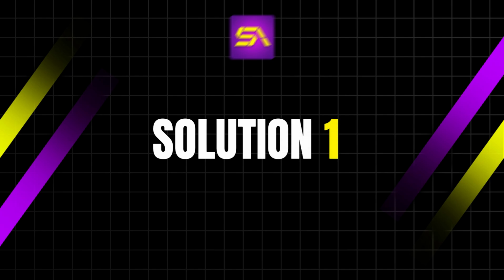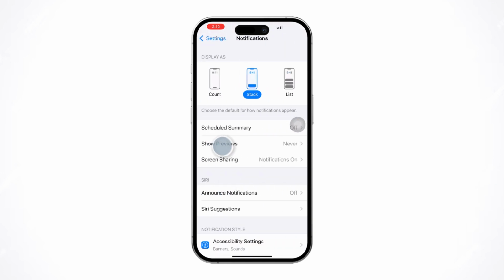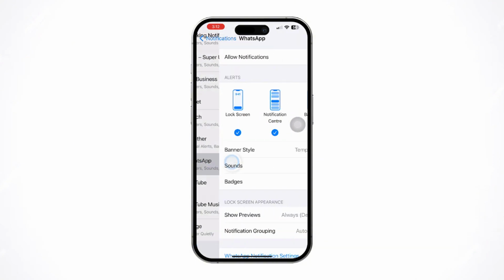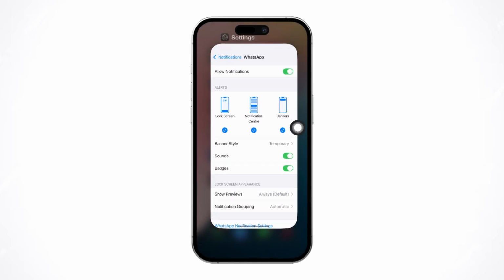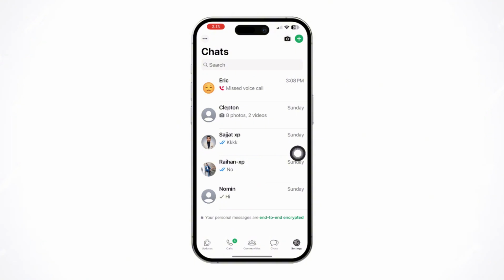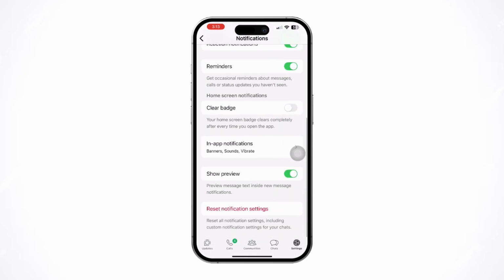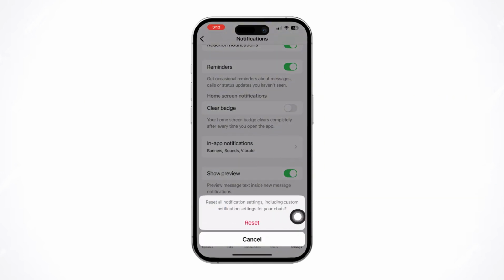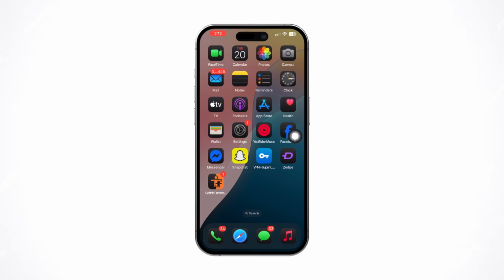Fix WhatsApp Missed Call Notification Not Showing on iPhone | WhatsApp Notification Not Working iOS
Not getting WhatsApp missed call notifications on your iPhone? Don’t worry, I’ve got you covered! In this video, I’ll show you how to fix the issue where WhatsApp doesn’t show missed call alerts on your lock screen, banner, or notification center.

We’ll go through the most important settings—like notification permissions, Focus mode, Background App Refresh, and more—to make sure your iPhone alerts you whenever someone calls you on WhatsApp. These quick fixes will ensure you never miss a call again, even when your screen is off.